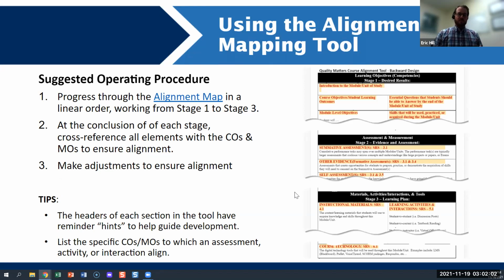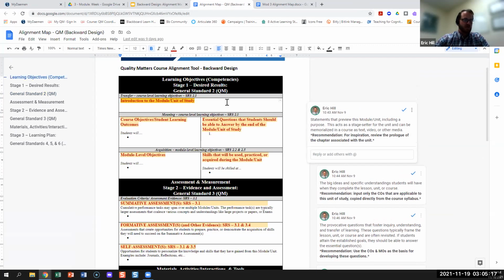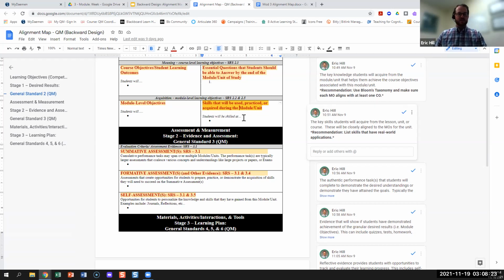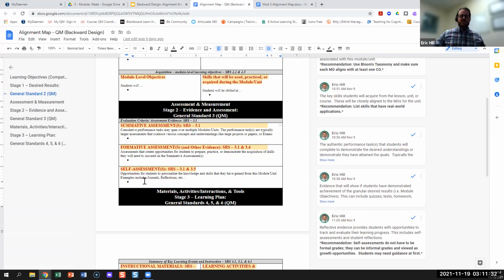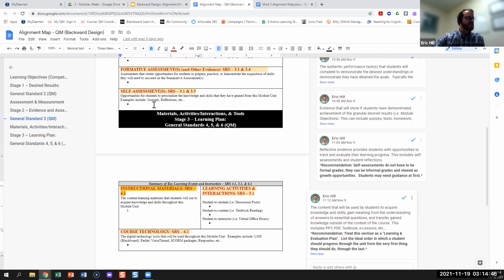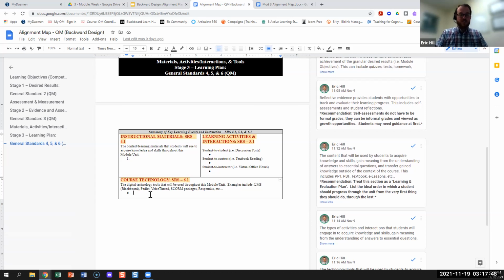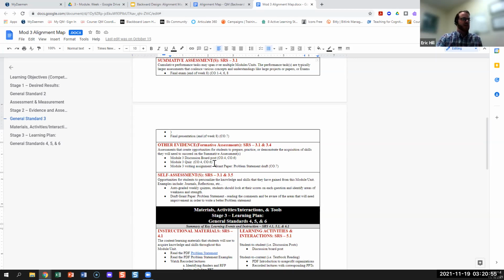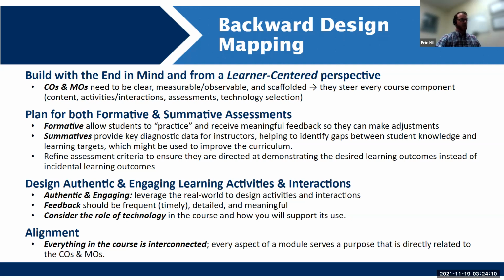Using the Backward Design Model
During this webinar, participants will:
- Discuss how to develop a fully aligned unit of study using the Backward Design process